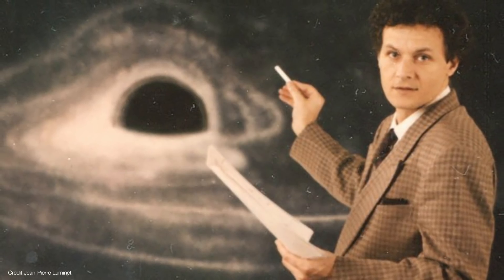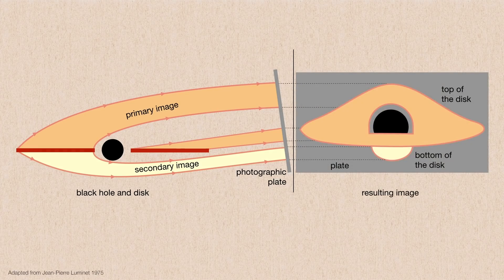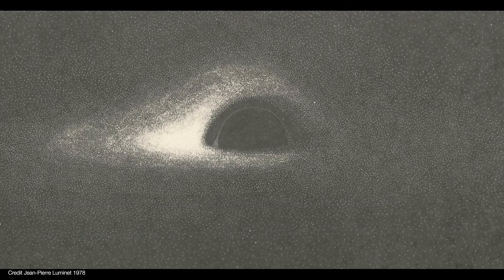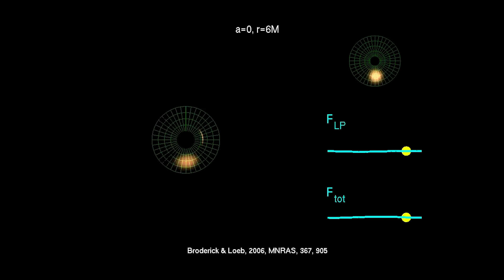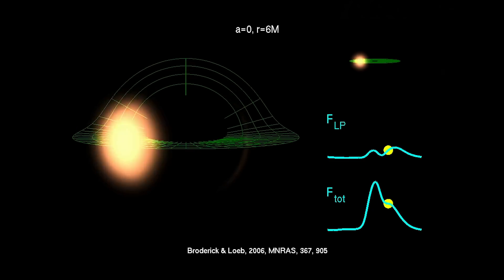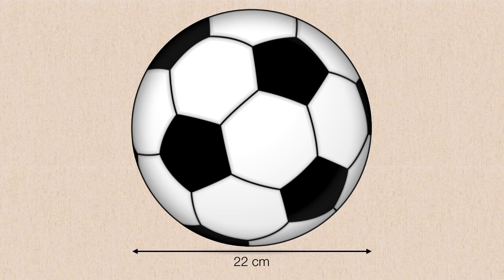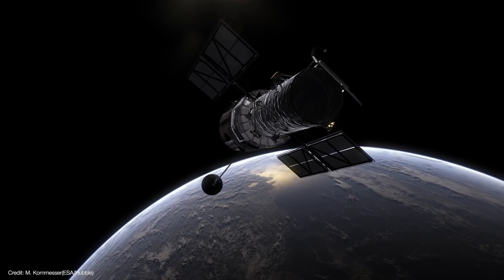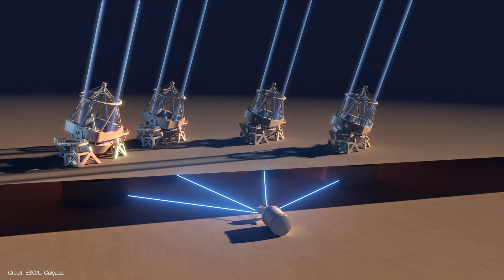Event Horizon Telescope - announcement preview!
The Event Horizon Telescope is about to announce the first ever image of a black hole. The target is Sag A*, the supermassive black hole at the center of the Milky Way galaxy. In this video we talk about how it's possible to image a black hole, how the Event Horizon Telescope works, and how astronomers assembled data from radio telescopes around the world to produce an image.

Errata: At 3:05 I refer to the right side as bright and the left side as dim. It's the other way around.

United States
Earth